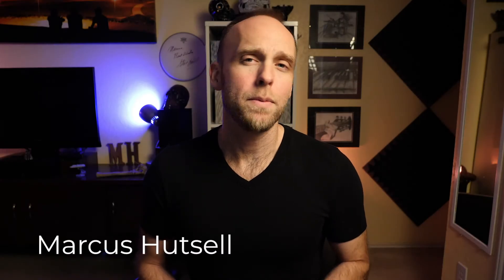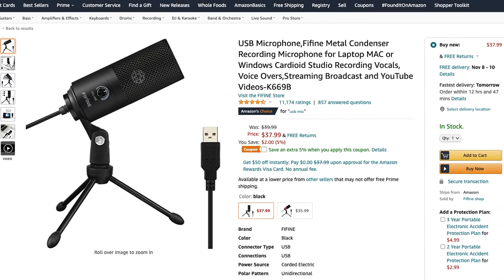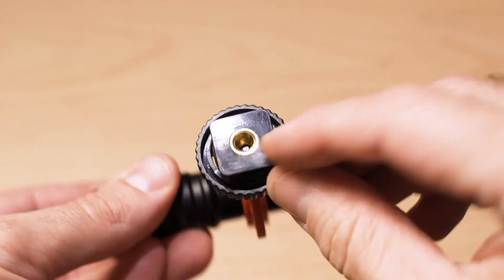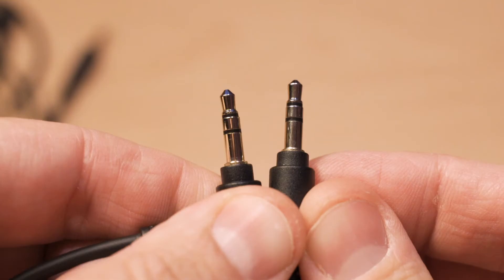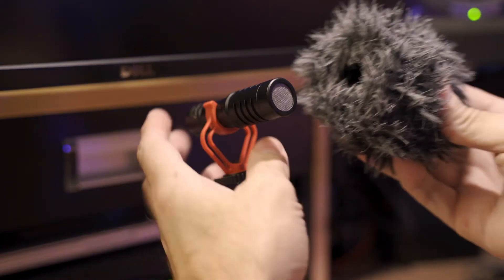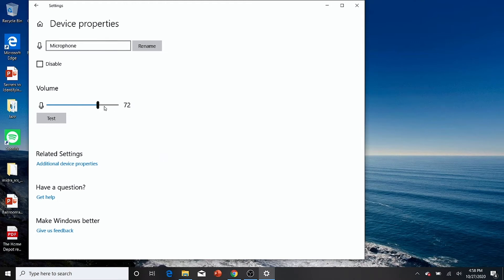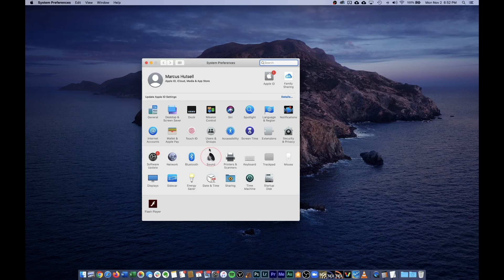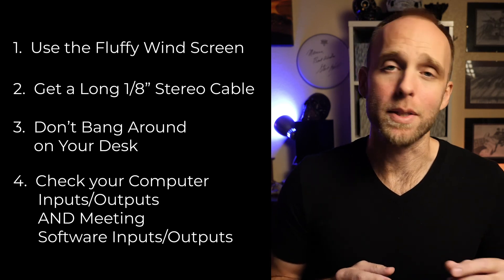Better Audio for Streaming - Movo VXR10 Mic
Step by step how to set up an external mic to work with your laptop.  In this case, the Movo VXR10.  And some basic audio knowledge to help you understand how your current setup may be lacking.

And here are some timestamps so you can more easily pick a portion you want to view more quickly.

Timestamps:
00:00 Intro
00:56 What the Movo VXR10 sounds like
1:06 Pros of the VXR10
1:41 Cons of the VXR10
2:30 Differences in types of mics for online meetings
3:06 Airpods quality example
4:30 Equipment and supplies to hook up Movo VXR10 to Laptop
6:53 Proper Placement
7:57 Setup the equipment
10:12 Beware of feedback!  And does this matter with Meeting Software?
11:07 Use the Windscreen?
11:30 Set up your Mac to use the Mic properly
12:49 Set up your Windows PC to use the Mic properly
13:48 Setup Zoom (meeting software) to use mic
16:09 Last checks of software and computer
17:17 Keyboard volume controls
17:48 Second option for setup using a Microphone Arm
18:19 Closing and recap
18:58 Last minute tips

Movo VXR10
Cheap Tripod
1/8" (3.5mm) Male-Male Stereo Cable
U-Green USB Audio adapter with Mic Input
5/8" Female to 1/4-20 Male adapter

This video (A-Roll) filmed with the Panasonic GH5:
Panasonic GH5 with 12-60 Leica Lens

All B-Roll shot with the Sony A7iii:
Sony A7iii

with the Tamron 28-75 Lens:

Cheap softbox used for main light in this video (sold as kit)